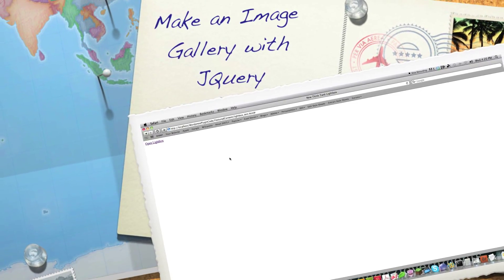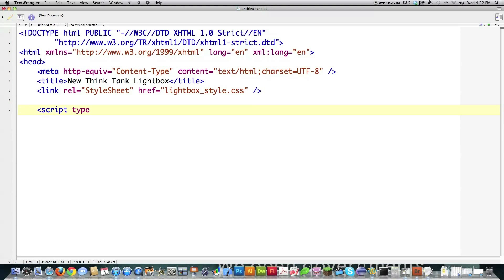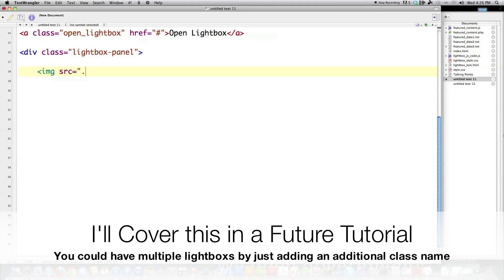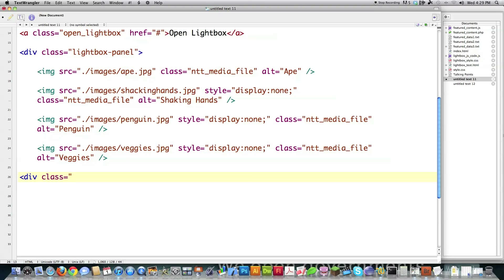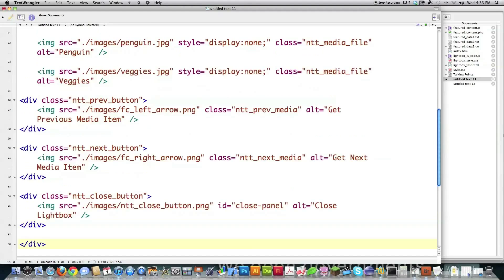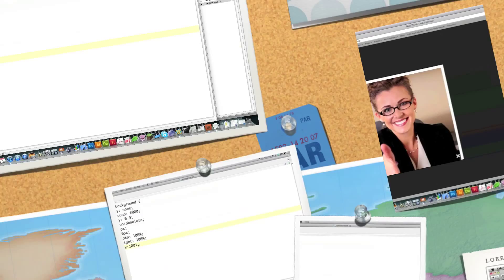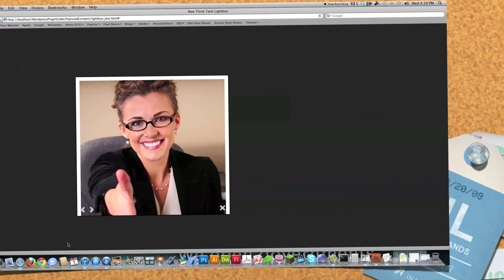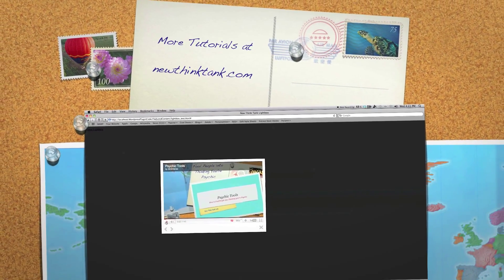JQuery Slideshow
Charlie wrote and asked for me to make a slideshow or gallery from scratch. So, today I will show you how to make a slide show.

All of the HTML, CSS, JavaScript and JQuery code required will be provided and explained.